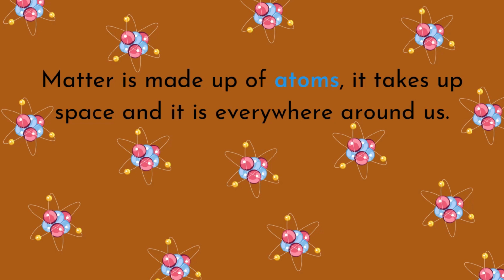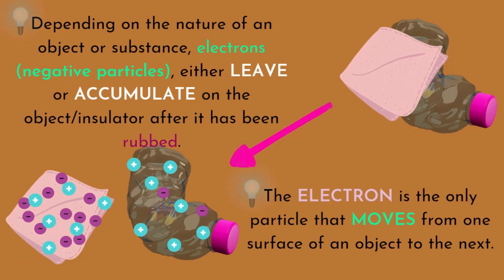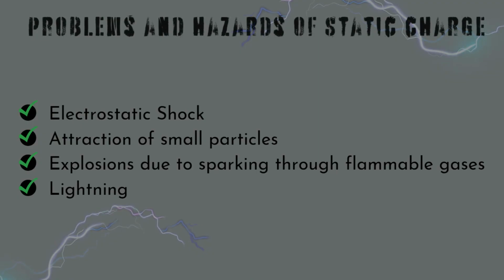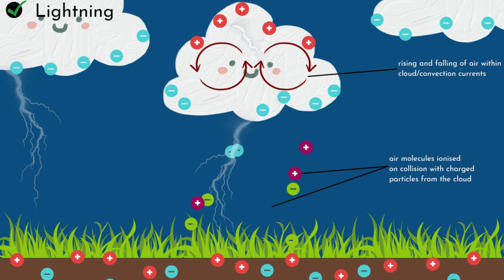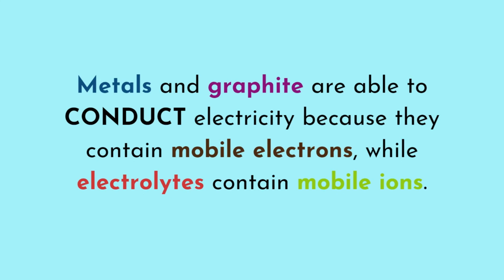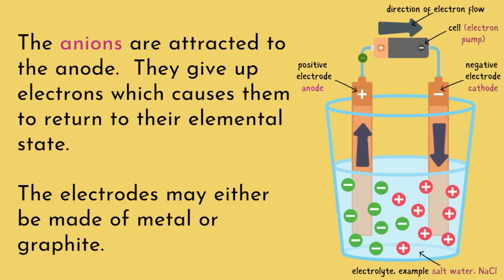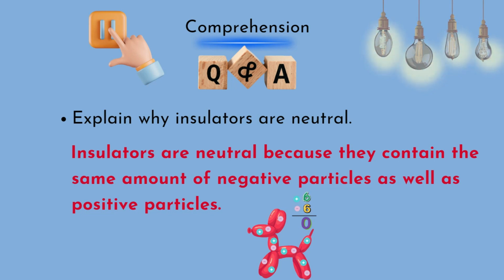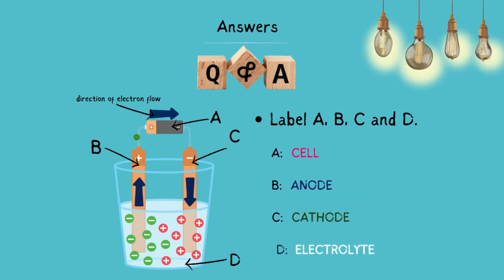Electricity for 3th to 5th Form Part 2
This lesson covers why electricity exists and the two types of electricity.